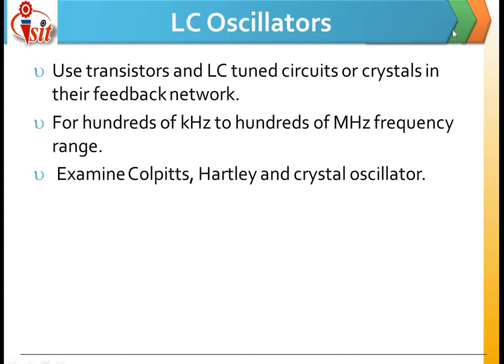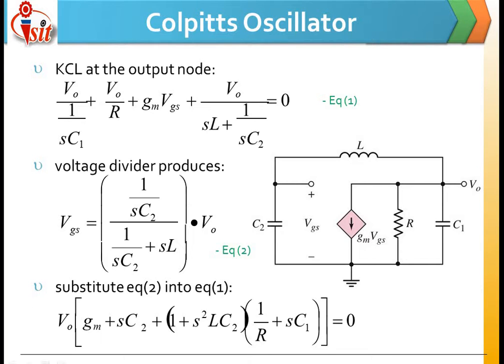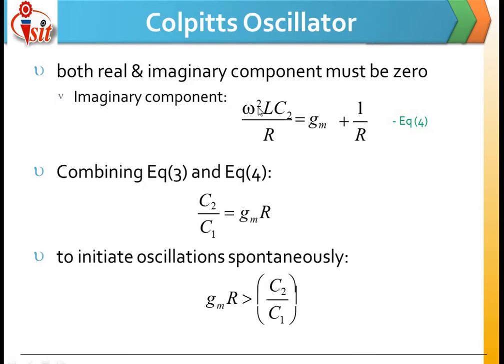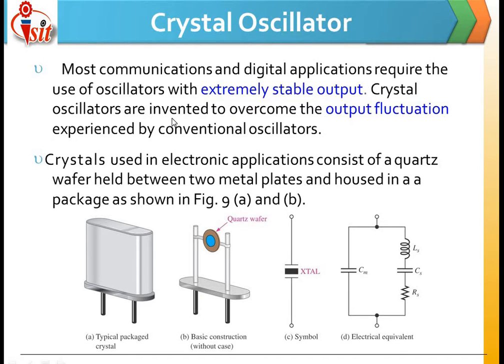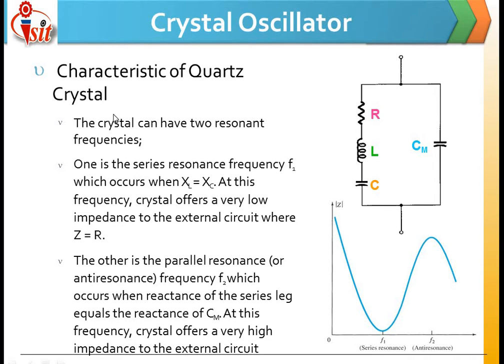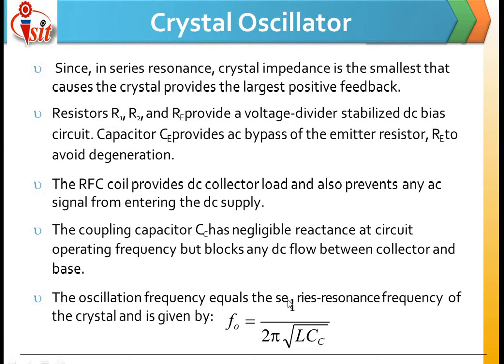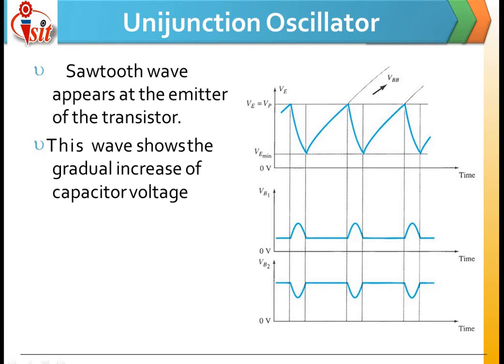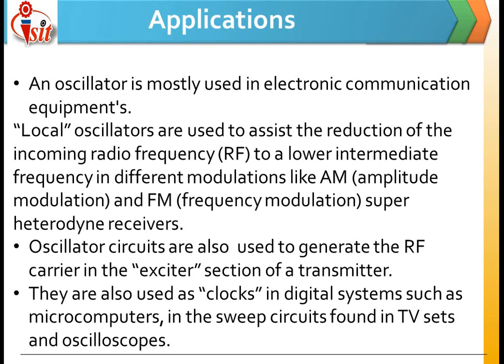Lecture-28- Analog Circuits-Types of oscillator LC